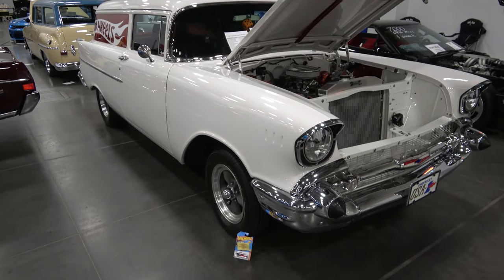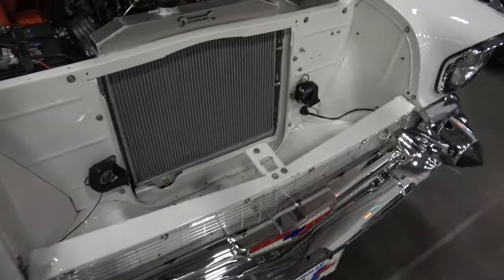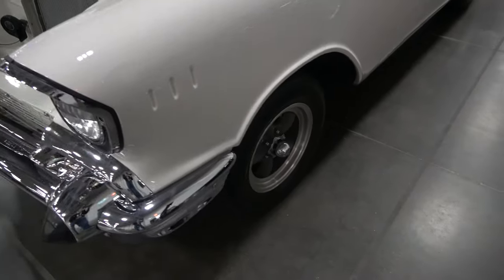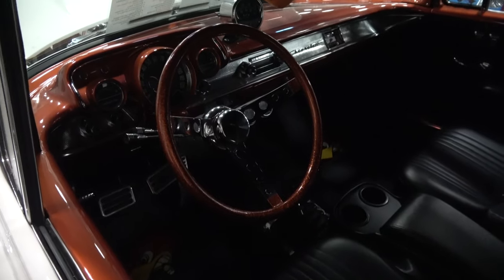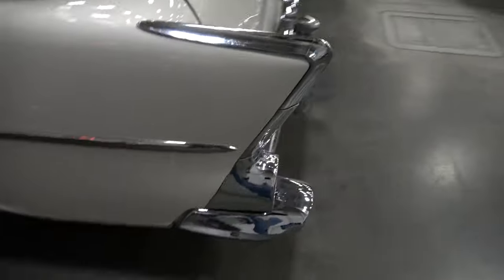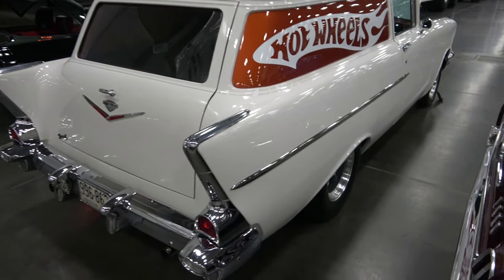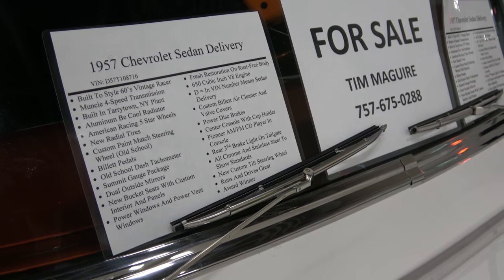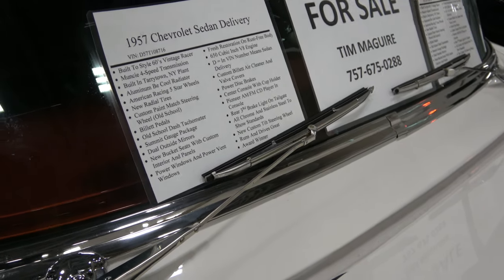Don't Watch if you not over 60. 1957 Chevy Sedan Delivery Panel Dreamgoatinc Hot Rod and Customs